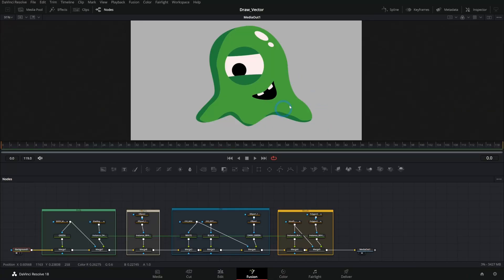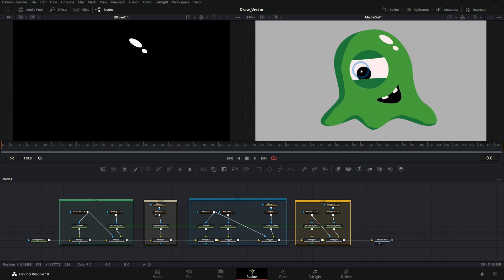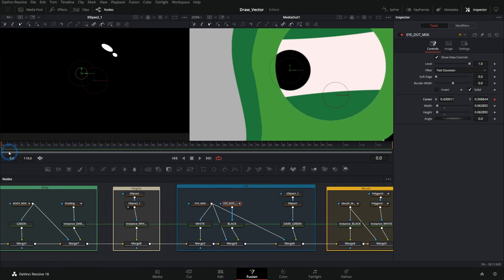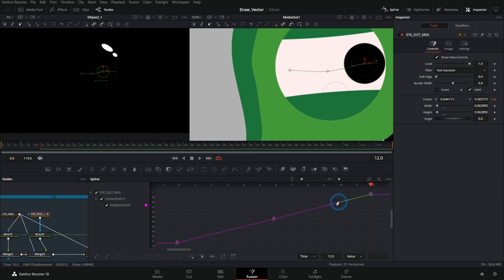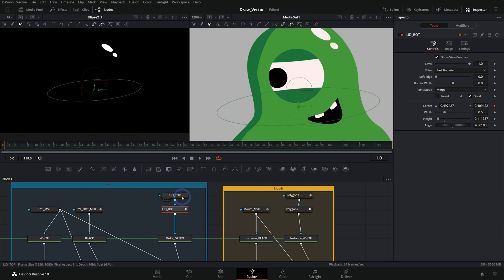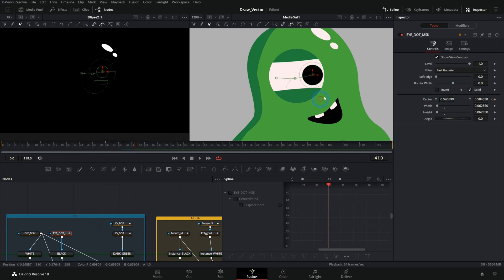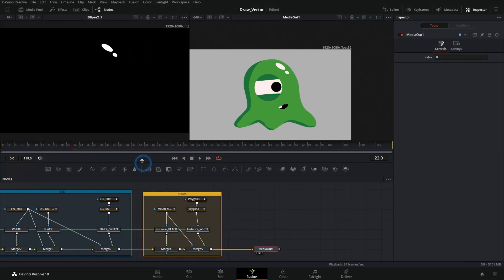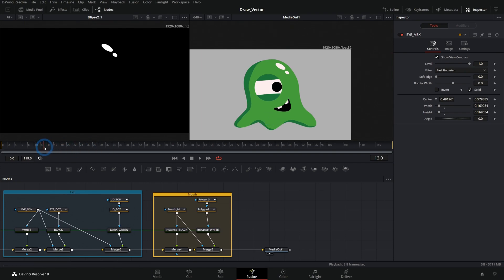Animate Vector Art in DaVinci Resolve - FREE Cartoon Animation Tutorial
In the last video I showed you how to draw vector art inside of Fusion using masks. In this video I'm going to show you how to can animate that vector art still using Fusion, for completely free!